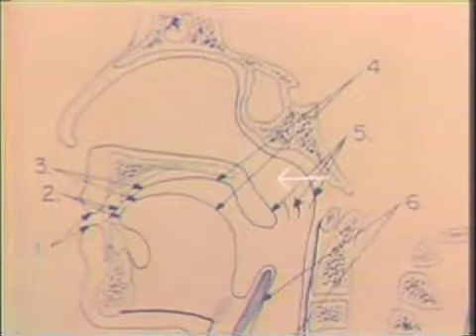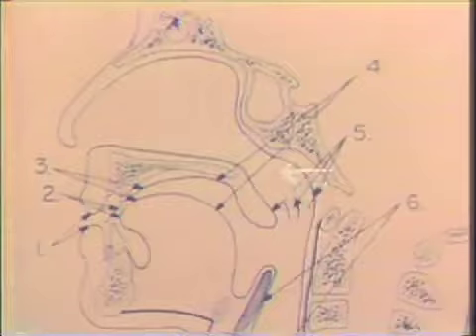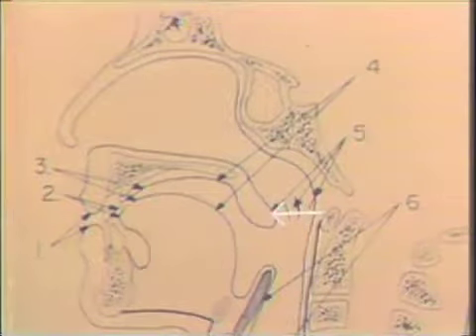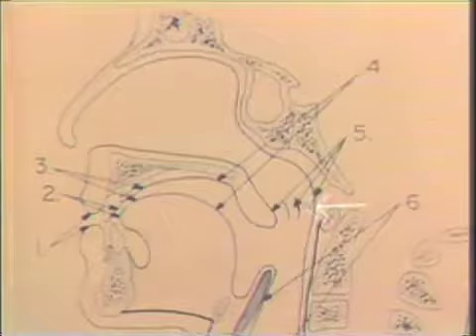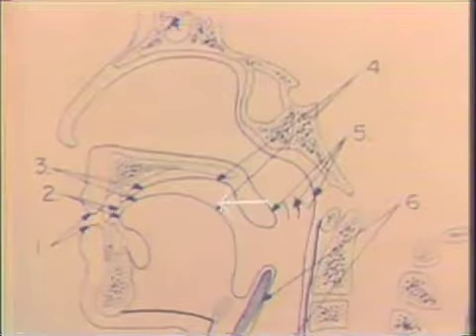Função Palato Faríngea (Palato Pharyngeal Function)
✅ Faça uma aula experimental de canto, do curso “FORMAÇÃO VOCAL” ou “VOZ PROFISSIONAL” com RAGGI J, entrando em contato com ele pelo WhatsApp através do

✅ Conheça o curso gratuito “COMPOSIÇÃO E PRODUÇÃO MUSICAL CONTEMPORÂNEA” entrando em contato pelo WhatsApp através do

✅ Conheça o curso de “PREPARAÇÃO EM TEATRO MUSICAL” entrando em contato pelo WhatsApp através do